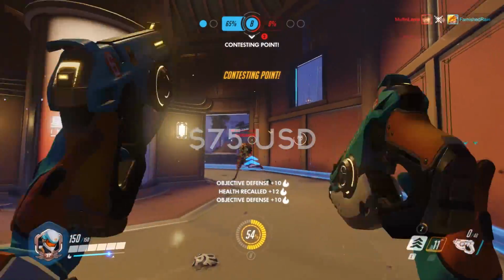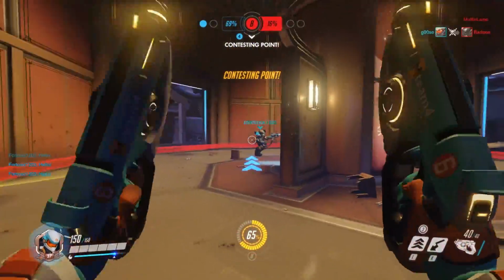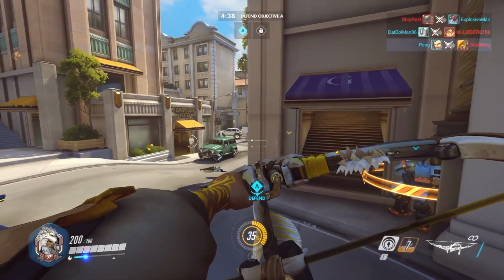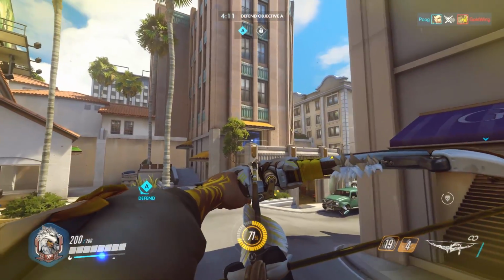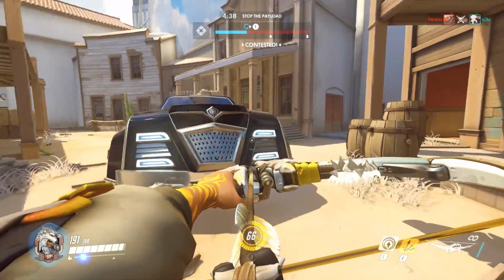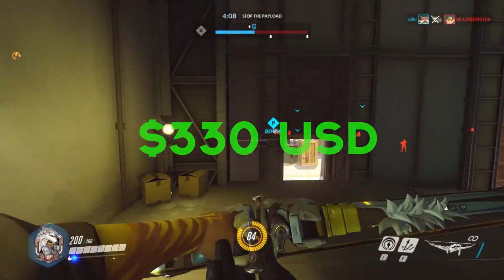300 Dollar Ultra Budget Gaming PC - THE $300 CONSOLE KILLER?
In todays video, we looked at building a computer that could destroy 1080p 60fps gaming, and compete directly with consoles. You could even use this computer for 4k for lighter titles, but not so much the newer triple A titles.

THIS COMPUTER BUILD:

Processor: Intel Pentium G4560

Memory: Crucial Ballistix 8gb DDR3 RAM

Western Digital 320GB Harddrive

My Computer Rig:
GPU: GTX 1080 Reference Card
CPU: Skylake i7 6700k 4.2ghz
RAM: 16gb DDR3
MOBO: Asus Z170
HARDDRIVE: 2TB Seagate
SSD: 256GB Seagate
PSU: 800W Rosewill
CASE: DeepCool TX Mid Tower